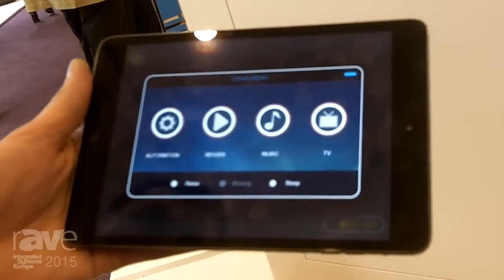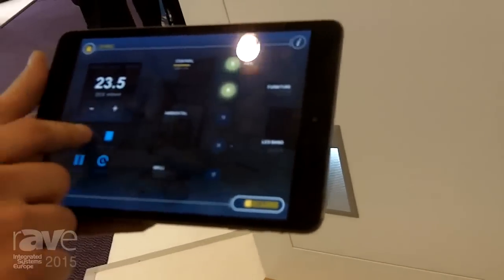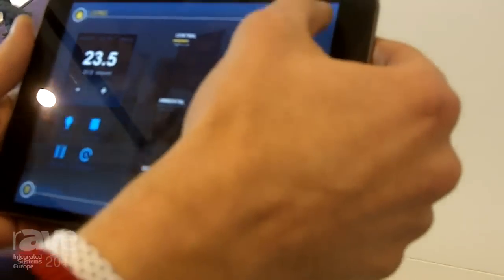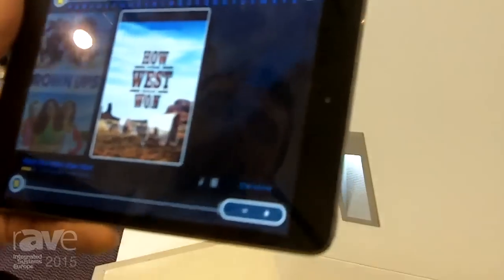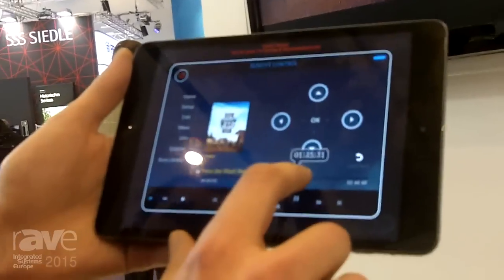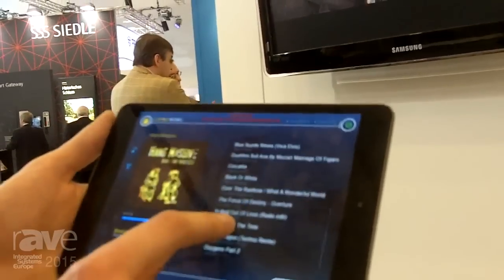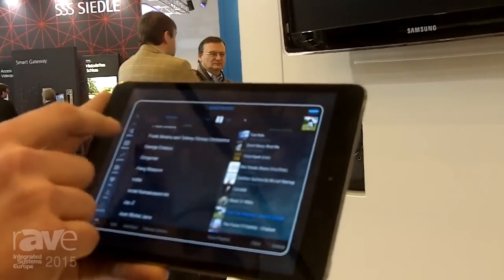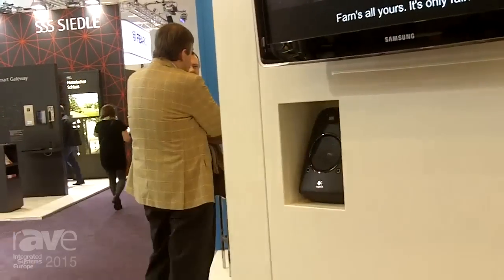ISE 2015: iRidium Mobile Demonstrates Home Automation System Interface